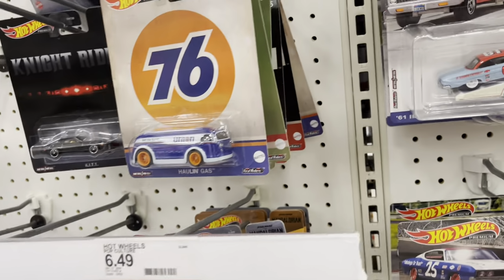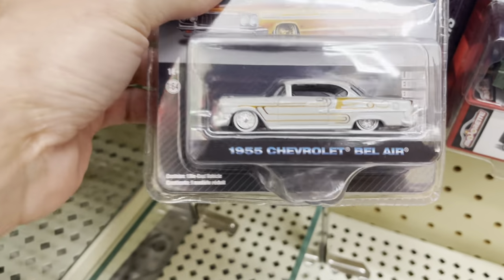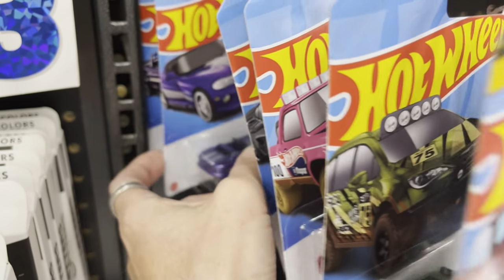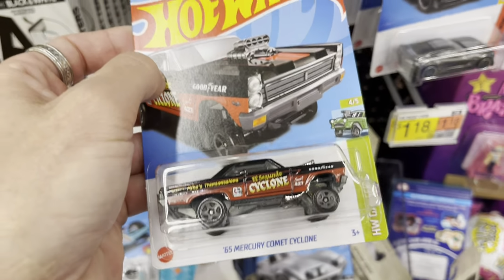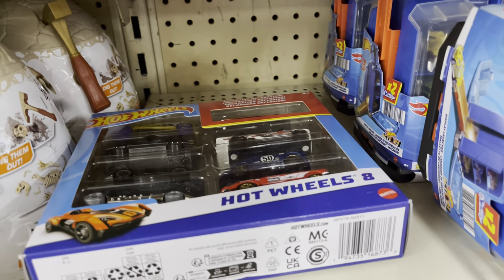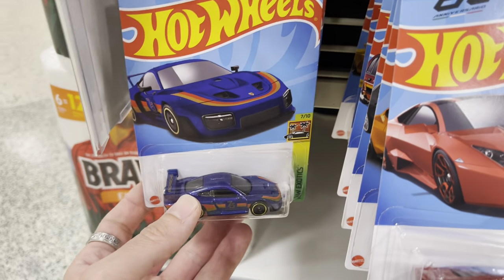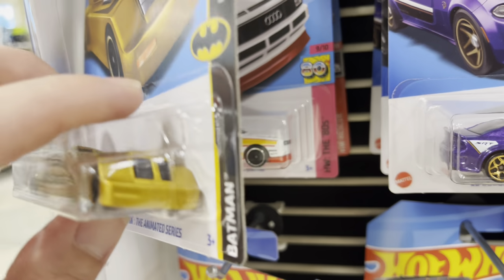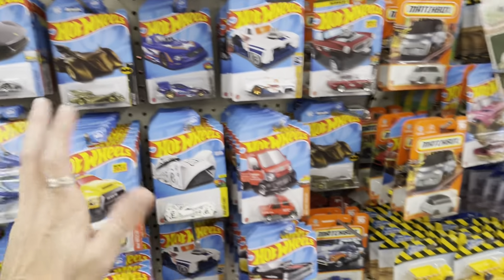I FOUND THE MOST VALUABLE 2023 HOT WHEELS SUPER TREASURE HUNT DATSUN 510 WAGON! INTERNATIONAL CARD!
DOWNLOAD THE WHATNOT COLLECTIBLES
APP TODAY AND GET A FREE $15 TOWARDS ANY LIVE SHOW USING THIS LINK!!!:

Check out @kin92’s profile on Whatnot to see what they’re selling, want, or have in their collection

Check out @flyingdiscdiecast’s profile on Whatnot to see what they’re selling, want, or have in their collection